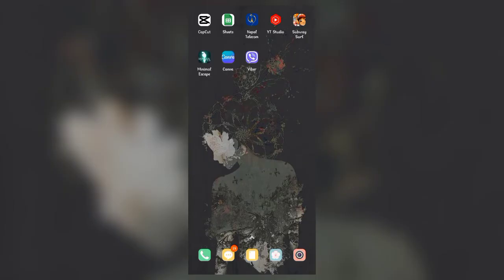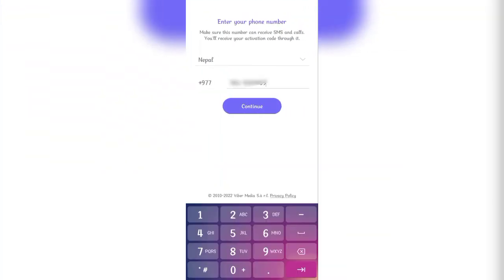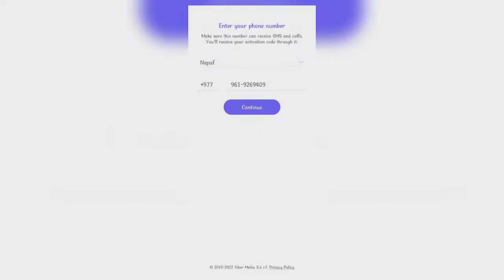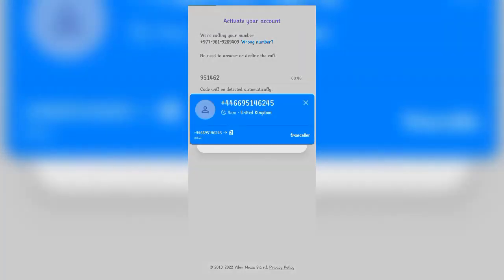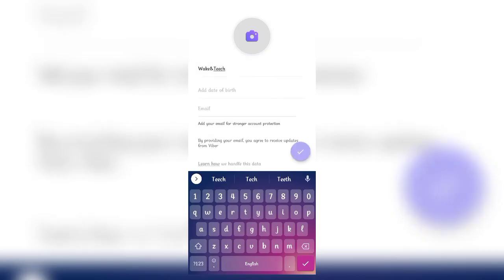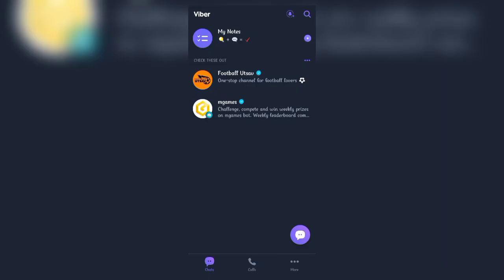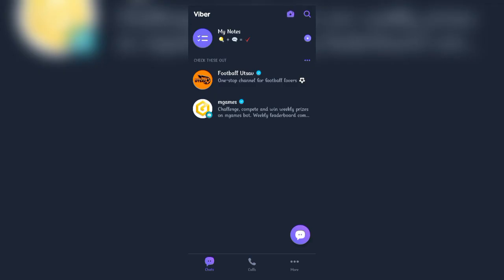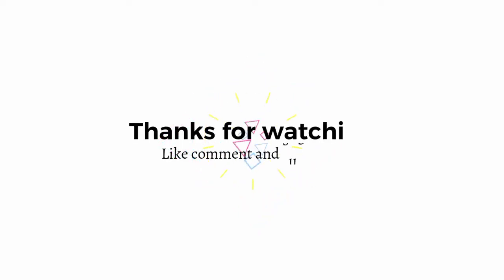How To Activate Viber On a New Phone?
Activate Viber On a New Phone:

This video will show you how to activate Viber on a new phone.

In order to activate the Viber account, first open up the Viber app and click on the "Start Now" button at the bottom of the tab.

In this tab, enter your phone number, and then click "Continue." A pop-up window will appear for verification. Click on "Yes." You must now verify your phone number on this tab. (Either you'll receive a verification code or you'll get a phone call)

After you accept or decline the call, your phone number will be verified. Once you're done choosing your Viber account, it will now be successfully activated. Keep in mind that if you have had an account with the same number previously and if you have backed up your data, then you'll be able to restore it.

0:00 Intro
0:20 How To Activate Viber On a New Phone
1:16 Outro